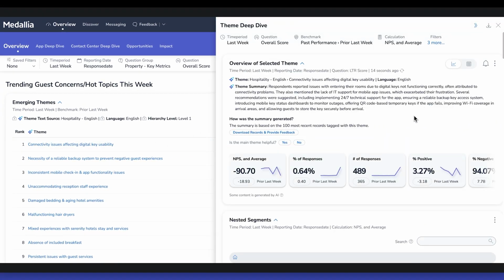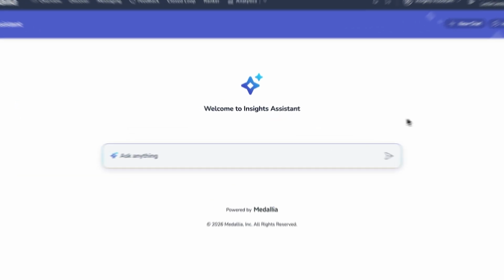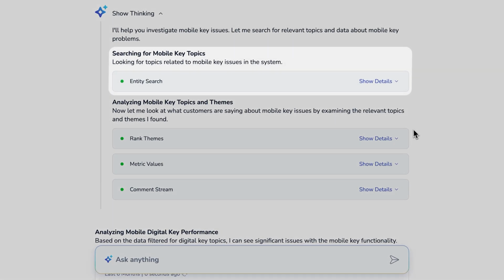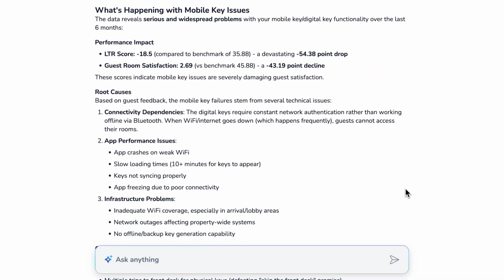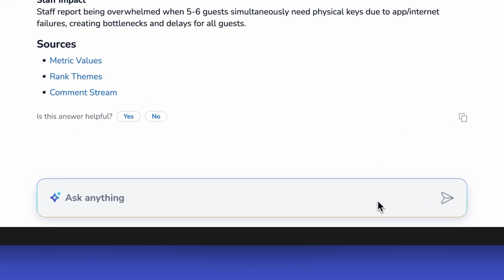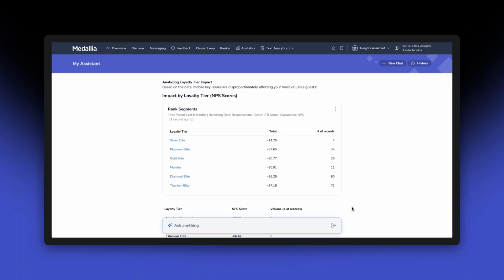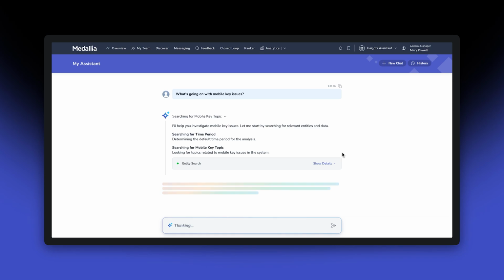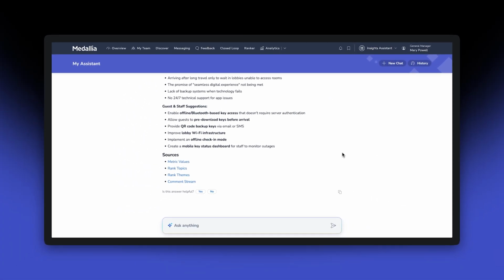Turn Any Question Into Business Answers With Insights Assistant | Inside the Platform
Insights Assistant is your data-backed source of truth. Not only can you act fast and confidently, but the use of everyday language means it's ready for anyone in the org to get business-critical answers.

Uncover impact and identify root causes with instant answers that are grounded in your organization’s customer and employee data.